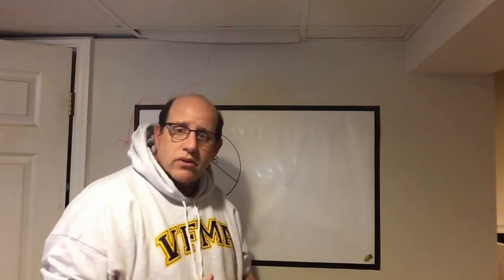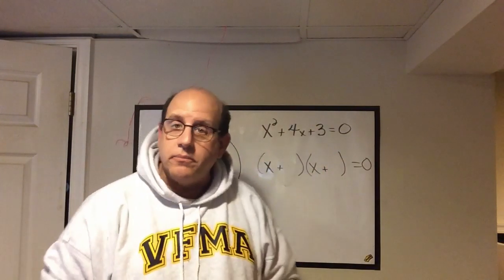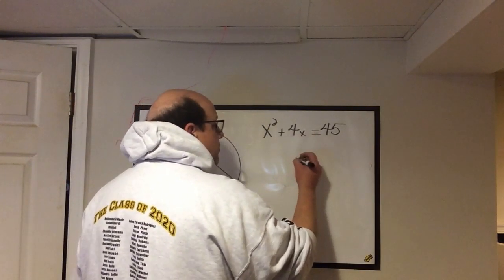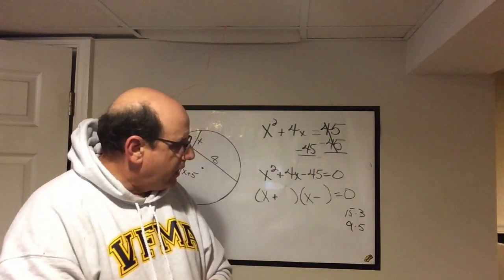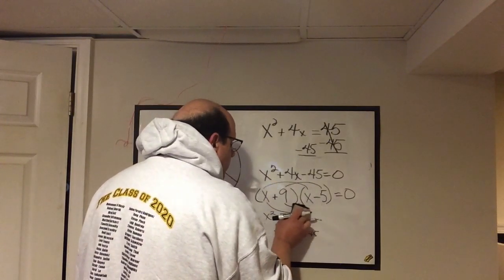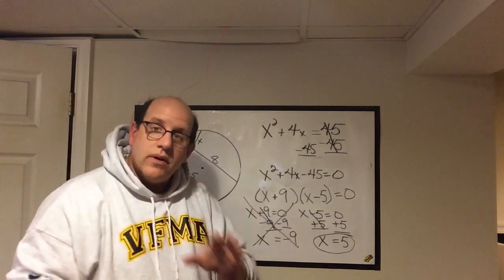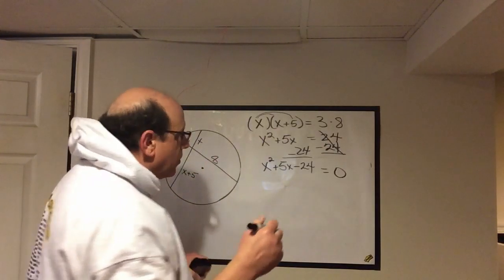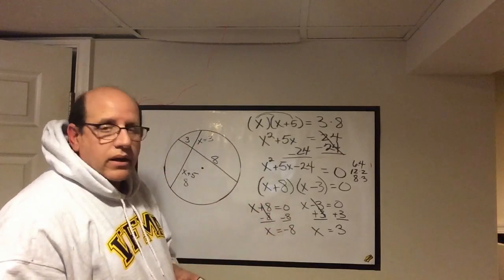Special Segments in a Circle 2